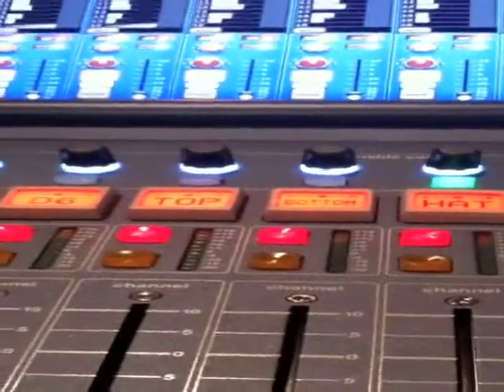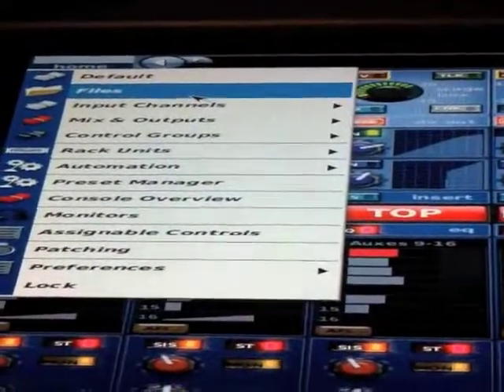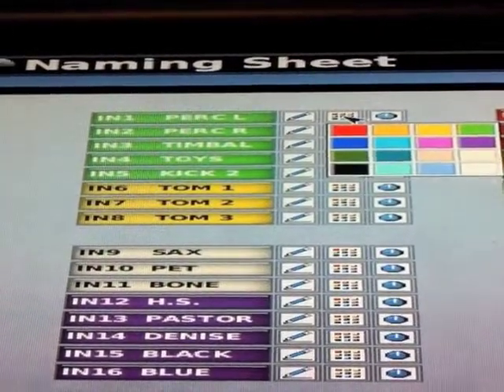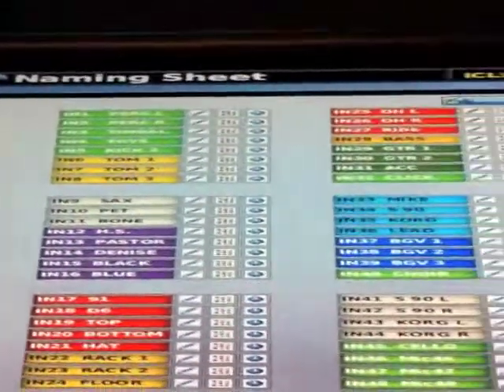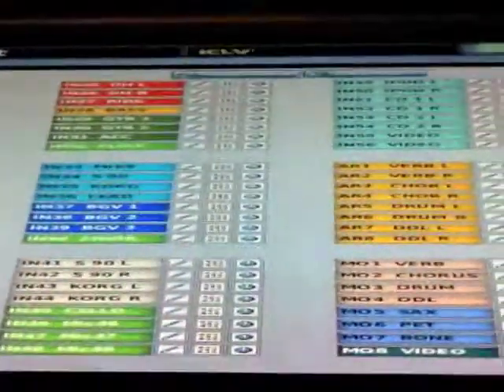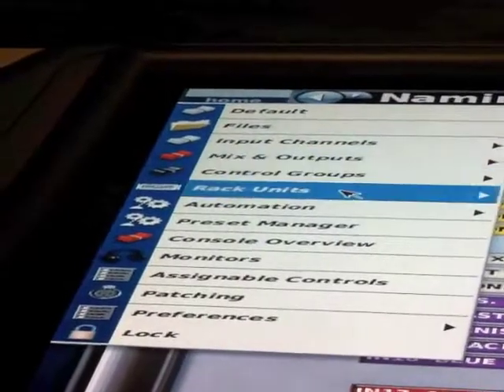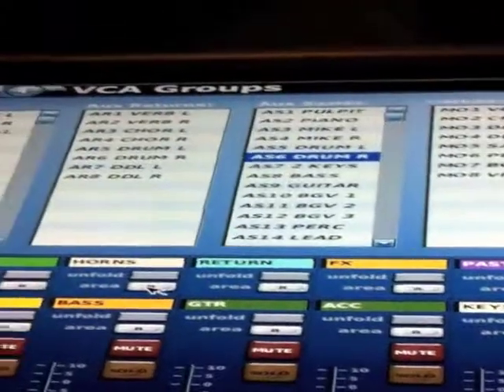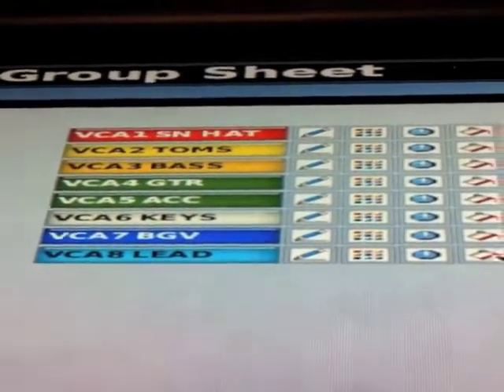Midas Pro2C Part 9 - Color Coding and Labeling Everything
James Elizondo of HAS Productions in Las Vegas, walks us through the definitive tour of the Midas Pro2C mixing console. Part 9 focuses on color coding and labeling. Only on SoundProLive Network and Live2Play Network,